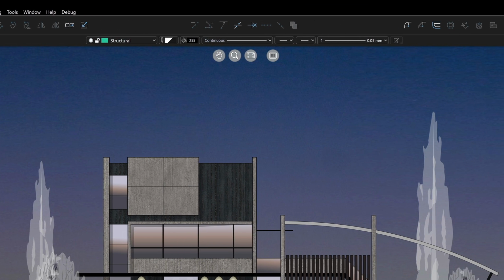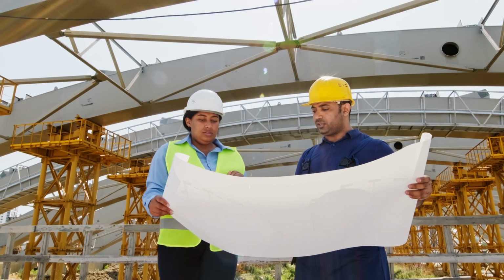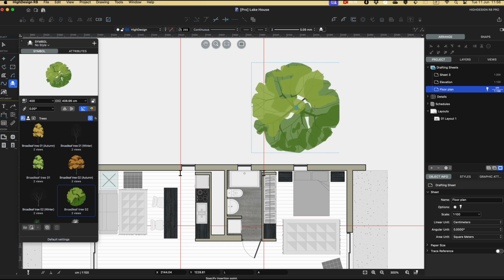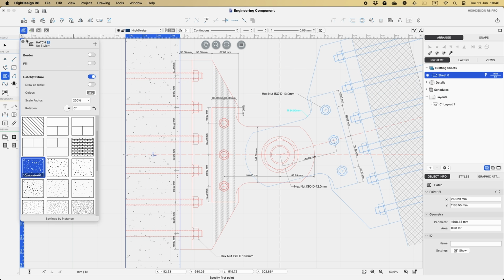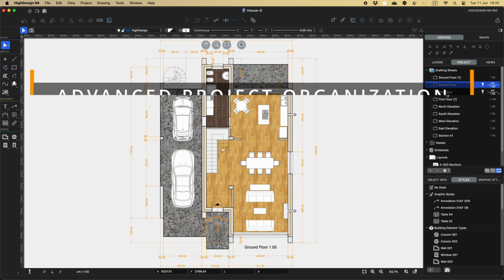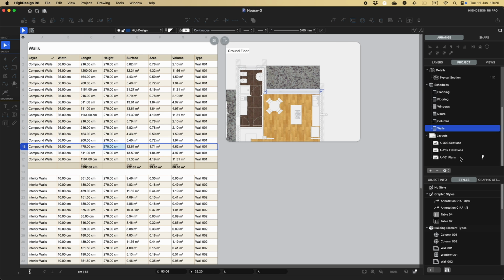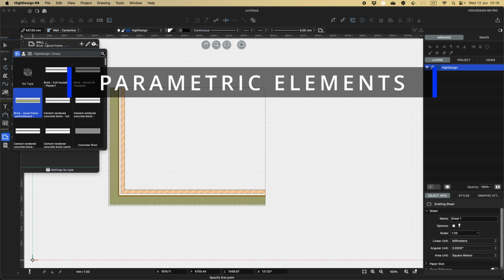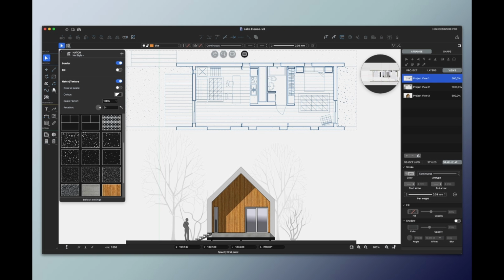What is HighDesign? Discover the modern architecture design app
This video will introduce you to HighDesign, the architectural design and project documentation software that combines the flexibility of CAD systems with the efficiency of BIM processes.

Discover what sets apart HighDesign from the rest of CAD and design tools and how you can use to maximize your workflow by using its powerful drafting, documentation, design and presentation tools.

✔︎ Why HighDesign?

HighDesign runs of Mac and Windows machines, and thanks to its interoperability features and DXF/DWG compatibility, it allows you to work seamlessly with other design software, including Autodesk AutoCAD, Revit, SketchUp, Archicad, Vectorworks, and more.

Thousands of architects, engineers, and contractors around the world already use HighDesign.